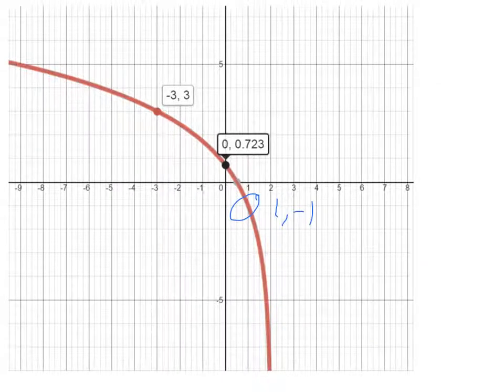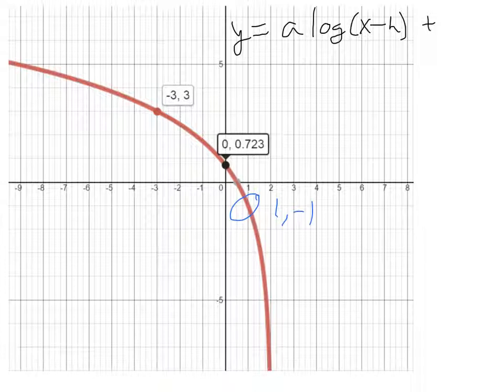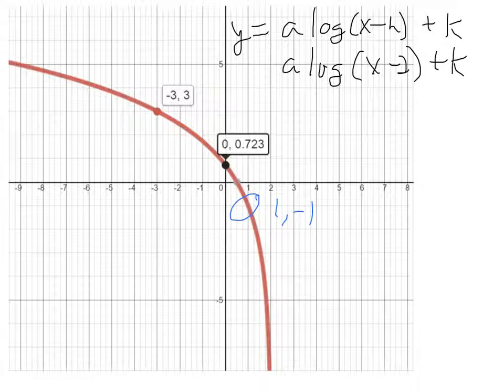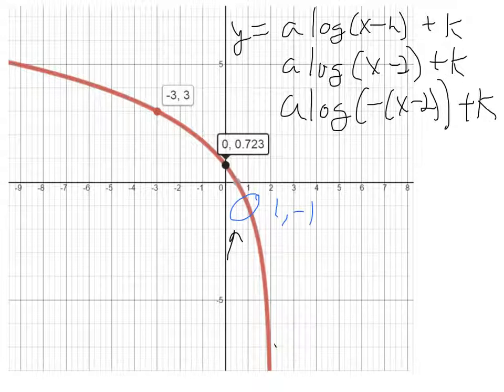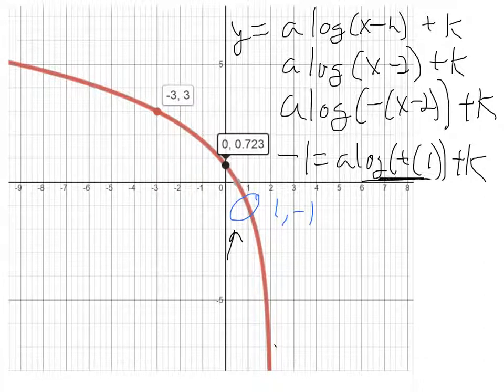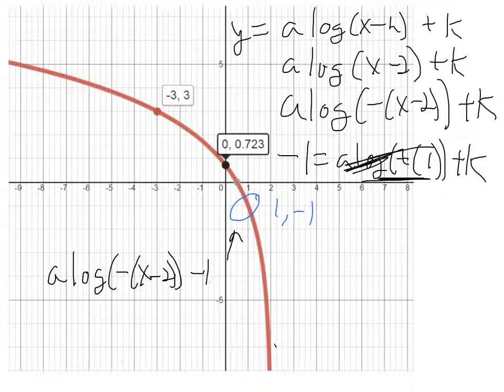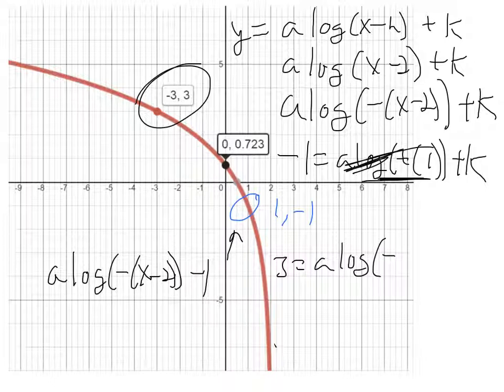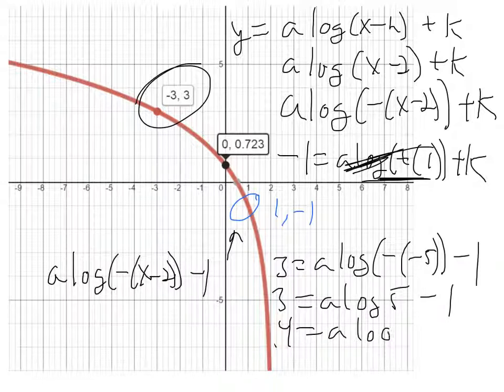Week 8 another log graph